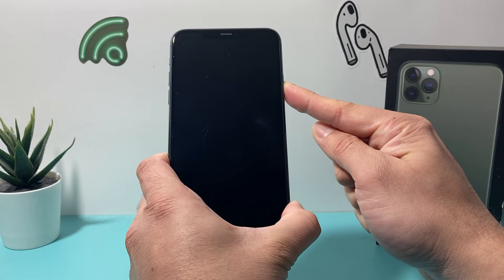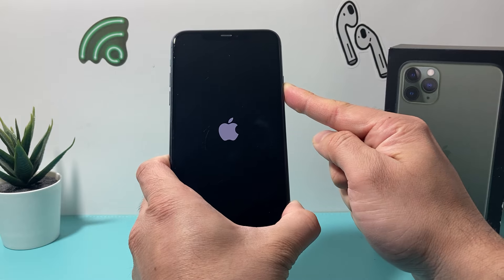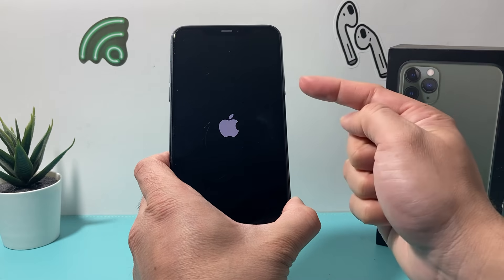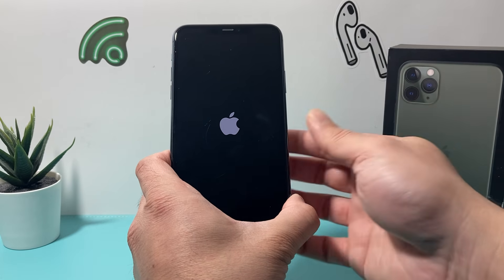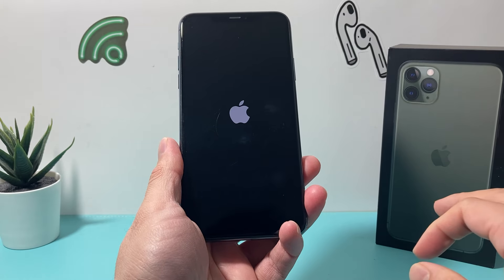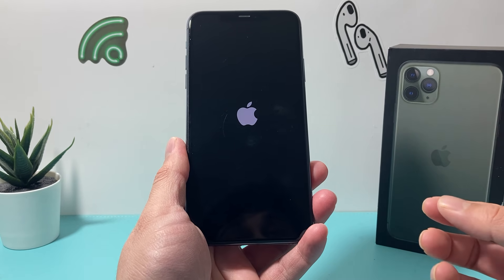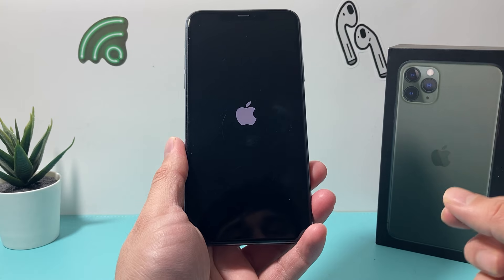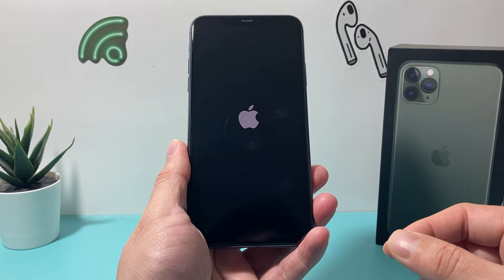iPhone 11 Pro Max: How to Force Restart / Reset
In this updated video, we teach you how to properly force restart or force reset your iPhone 11 Pro Max. Force restarting your iPhone 11 Pro Max will resolve most software related issues you may be experiencing such as screen frozen, apps crashing, etc. It's very first troubleshooting step Apple recommends. This method will not delete any of your data or media.